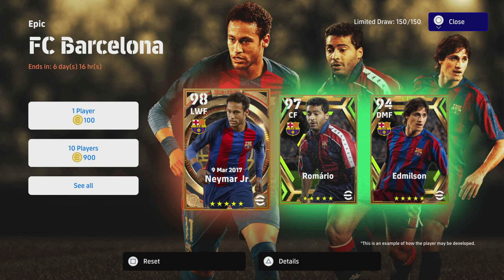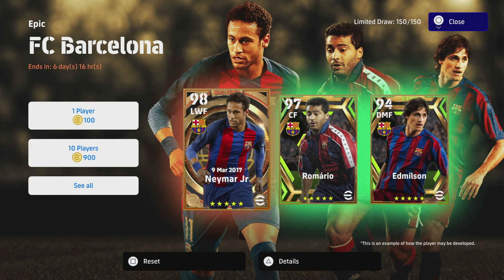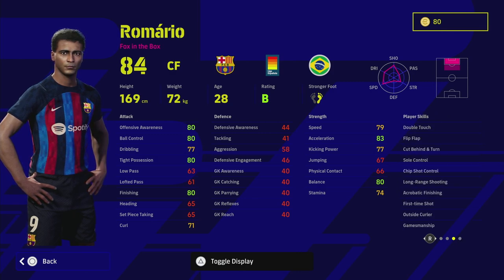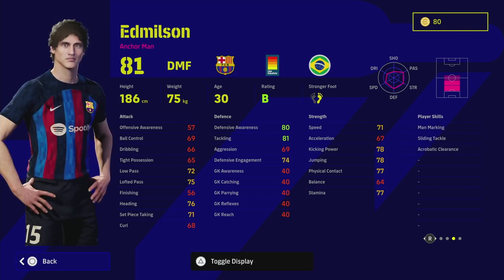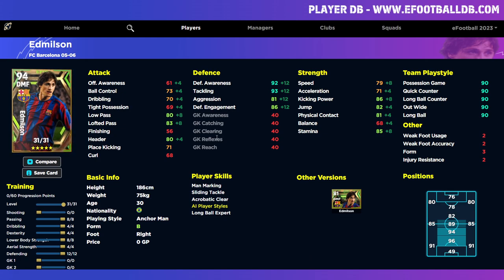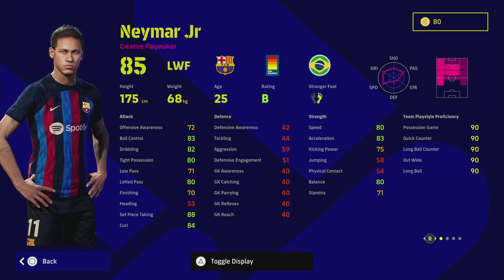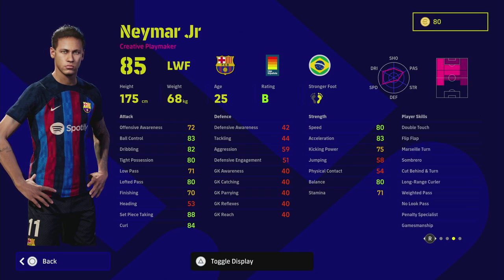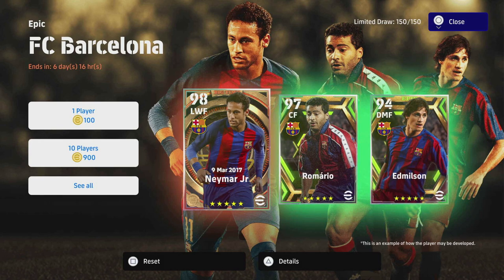eFootball 2023 | BARCELONA EPICS & BIG TIME NEYMAR REVIEW